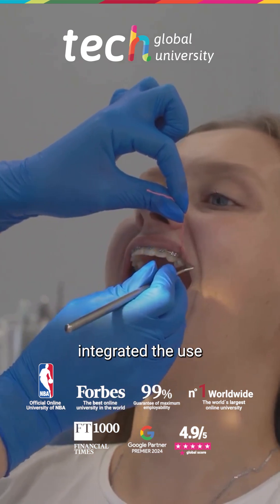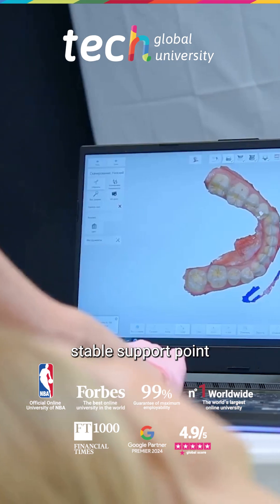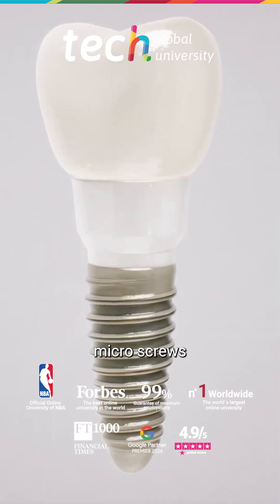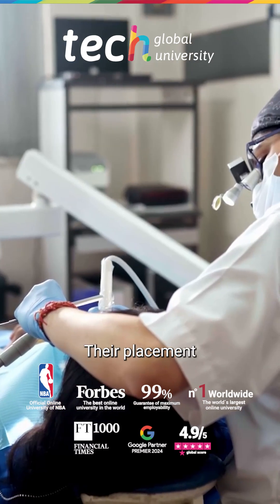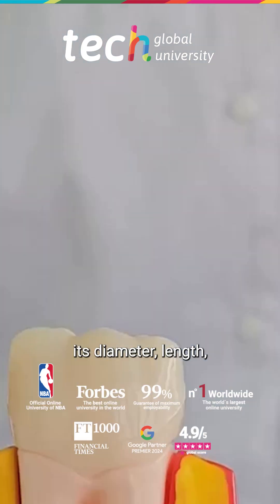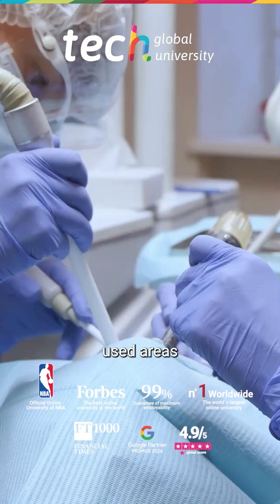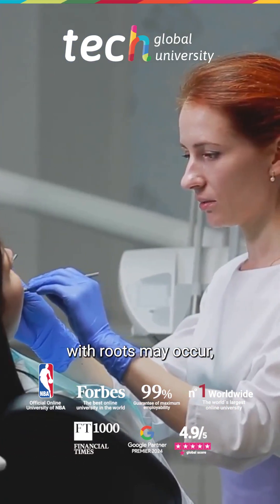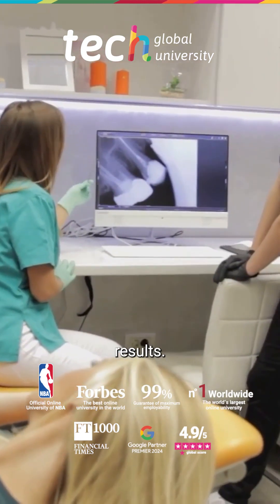Temporary anchorages in orthodontics: biomechanical control and clinical precision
🔹Temporary orthodontic attachments (TADs) have transformed contemporary biomechanics by providing stable and independent support points, requiring no patient cooperation. Their use allows for complex tooth movements—such as intrusion, distalization, or space closure—with greater control and without compromising adjacent teeth.

The incorporation of micro-screws into clinical planning facilitates more precise and efficient approaches, especially in severe malocclusions or multidisciplinary treatments. The correct selection of the insertion site, the analysis of bone and root anatomy, and the control of applied forces are crucial for achieving primary stability and predictable results.

🚀 With the Master's in Orthodontics and Dentofacial Orthopedics at TECH Global University, you will develop the ability to integrate temporary attachments into your treatments, applying advanced biomechanical criteria, safe insertion protocols, and controlled loading strategies.

👉Optimize tooth movement control and expand your therapeutic possibilities with high-precision biomechanical solutions.